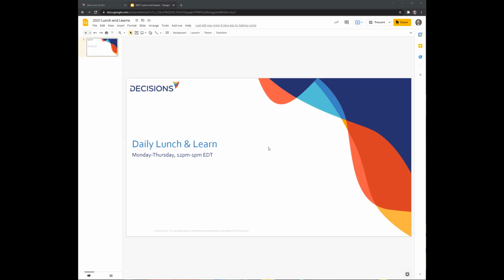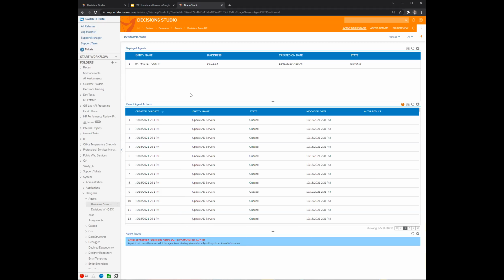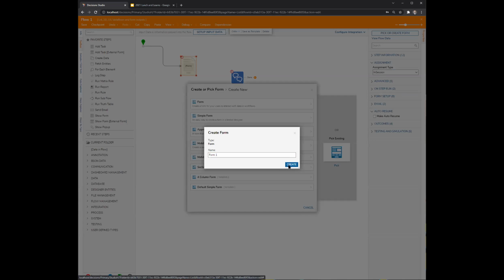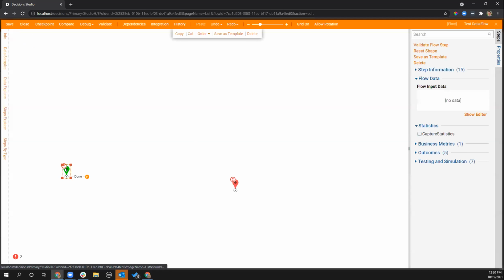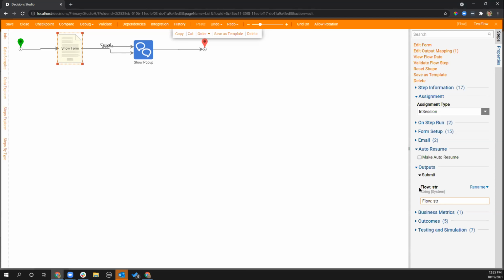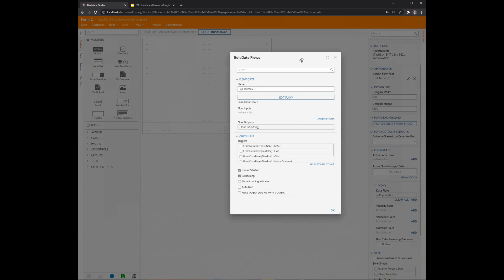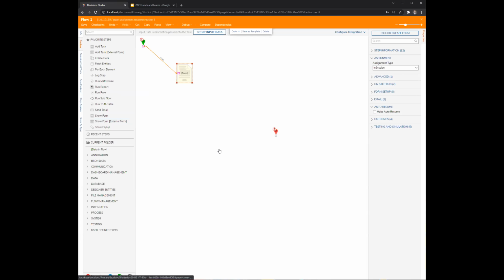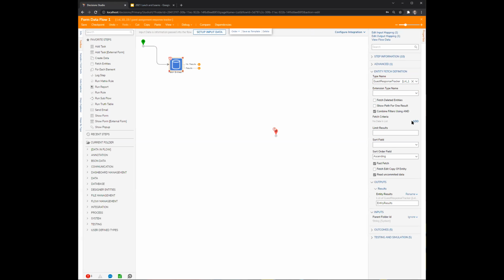Decisions Q&A- Lunch and Learn 10/19/2021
"How do I delete an agent?"-- 1:32

"Where do I build SSH keys?"-- 7:55

"I face some challenges to rename an output field of a form.  This field has the data name provided by an output flow. This aspect makes the field disappear on the form’s output list. Is there a good way do this without having the field disappear?"-- 11:35

"How do you know if a person responds to a reminder notification that's sent out?" 27:14